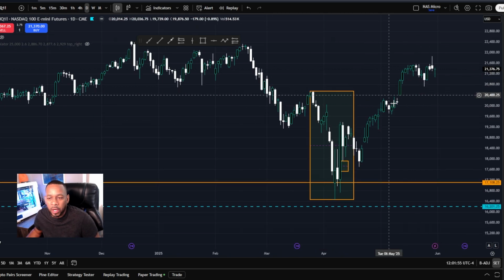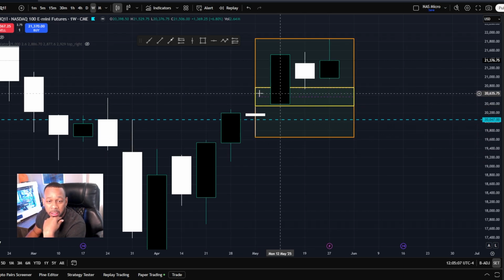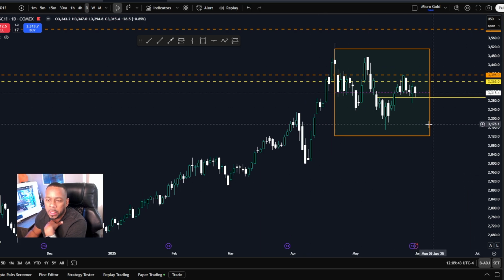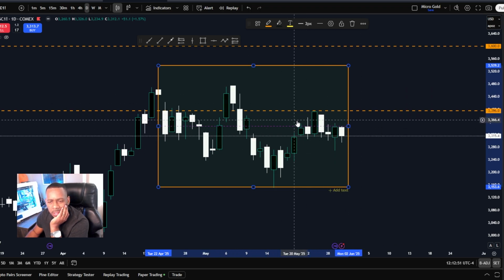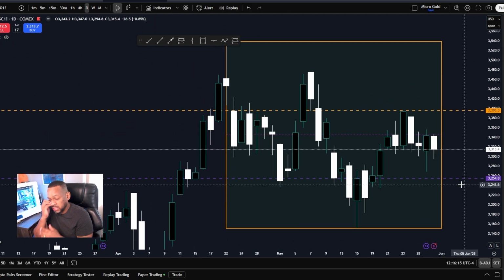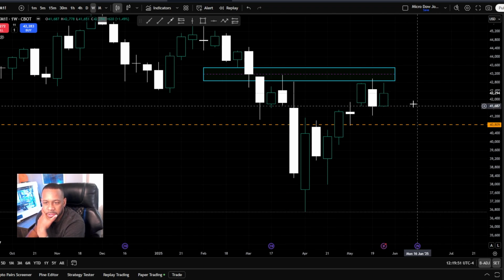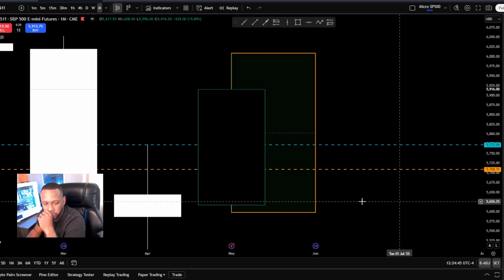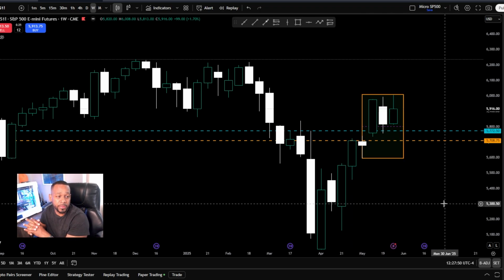S&P 500 Scalping Plan: Master the Weekly Trends